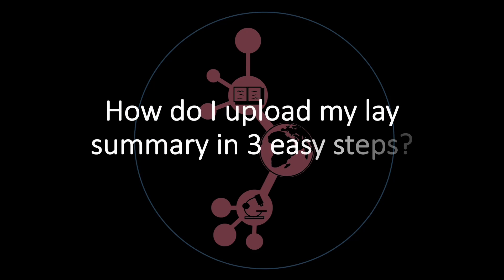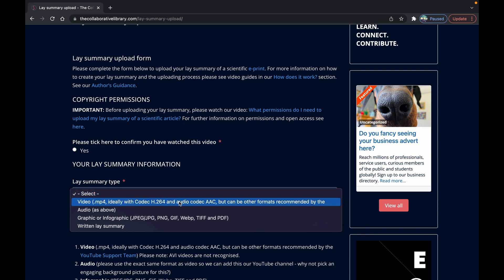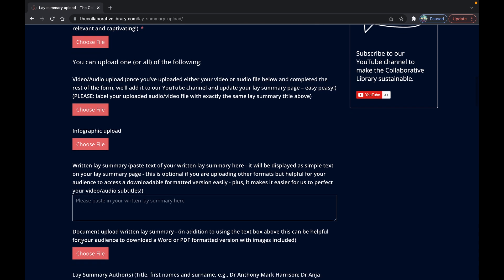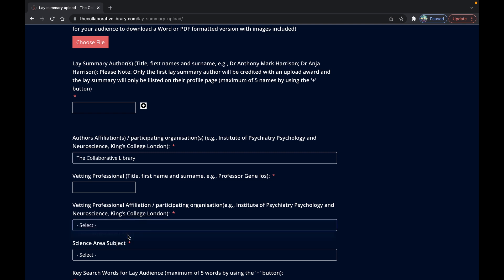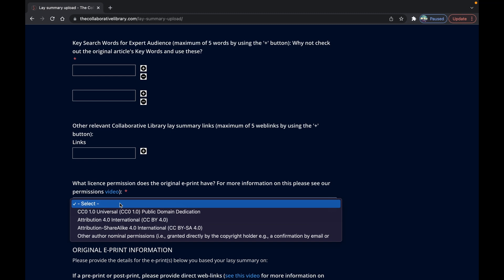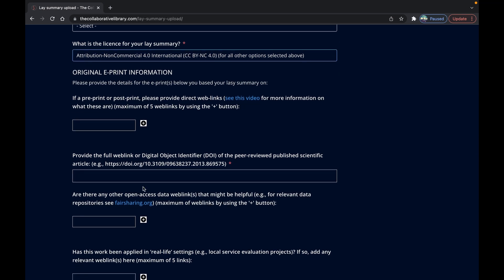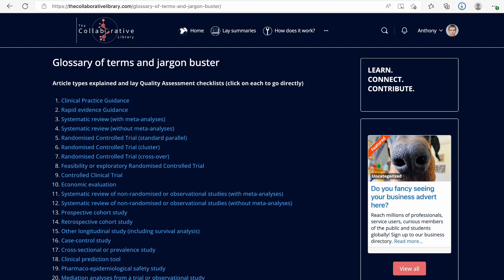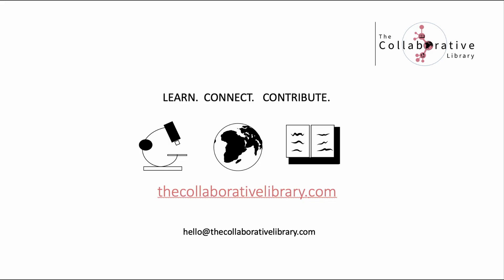How to upload your lay summary in 3 easy steps!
The Collaborative Library aims to link up people who do research and those who are interested in the outcomes.

Members of participating organisations can upload and showcase lay summaries of key research articles in written, infographic, audio or video formats.

All lay summaries uploads will remain accessible for free for everyone forever.